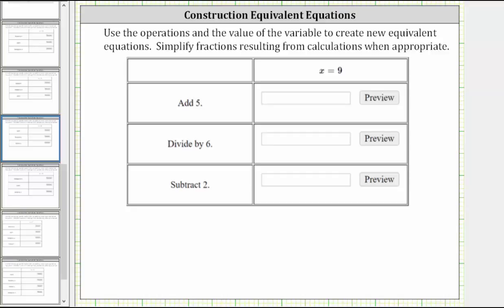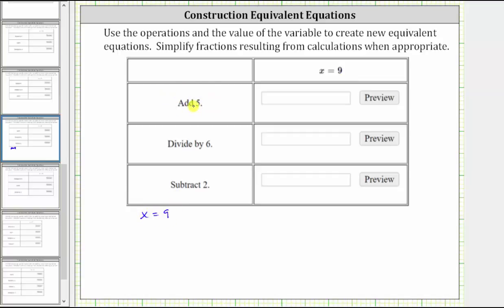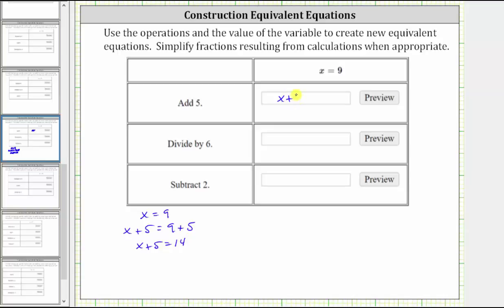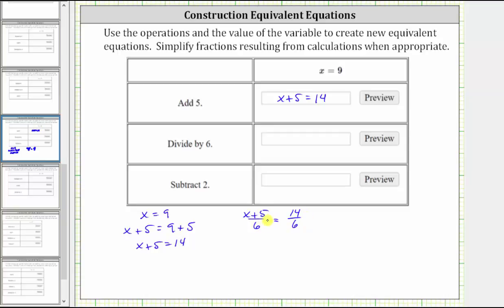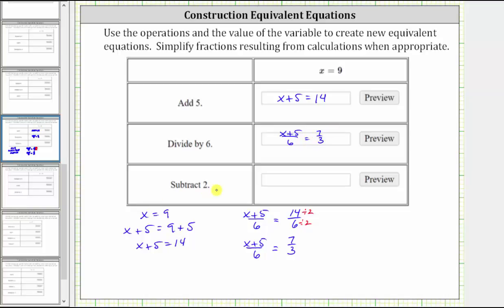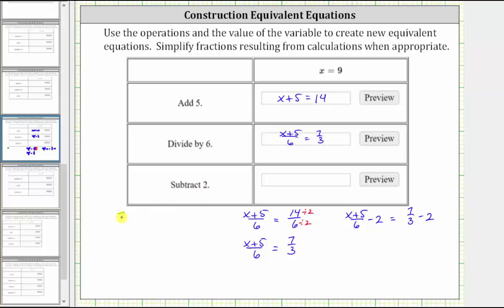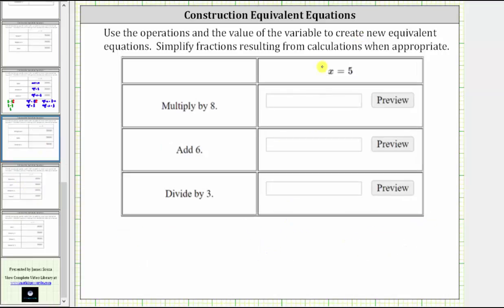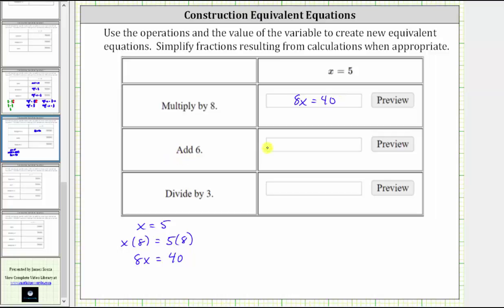Determine Equivalent Equations Given x = a (3 Operations) Ex 1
This video explains how to determine equivalent equations gives x = a  and several operations.